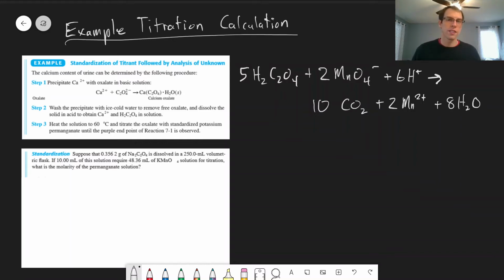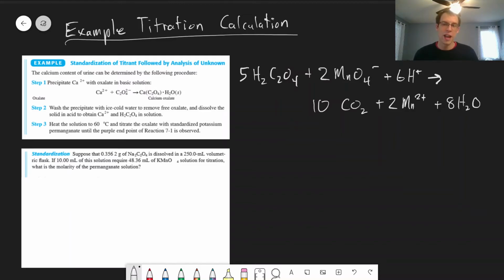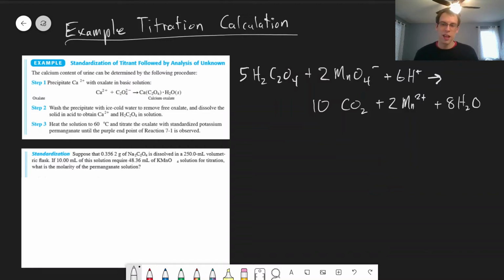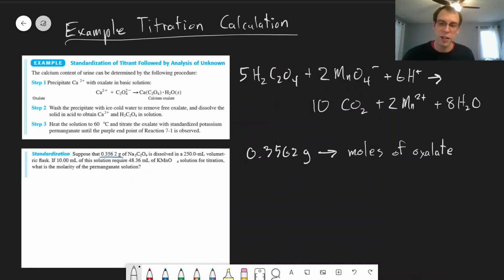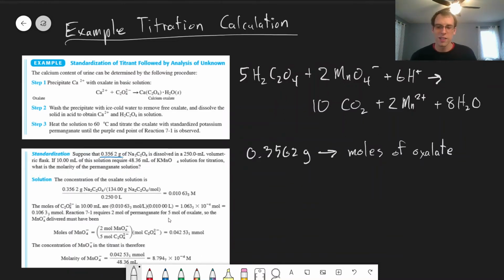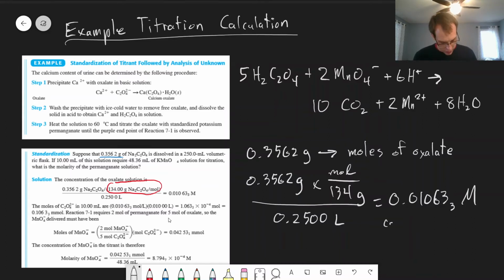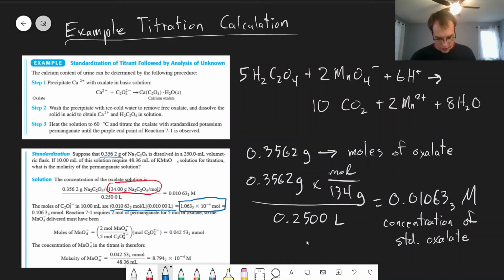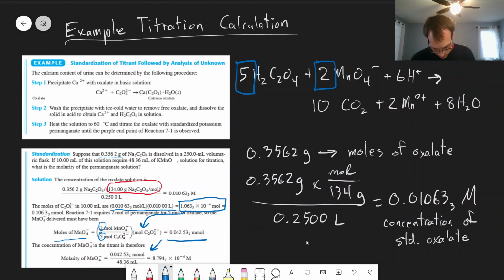Chapter 7: Standardization Example | CHM 214 | 063